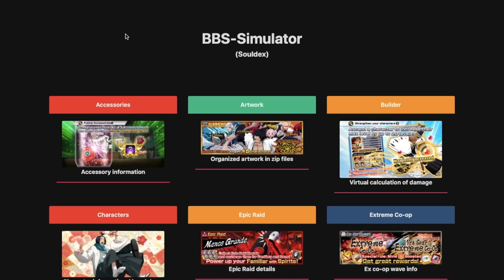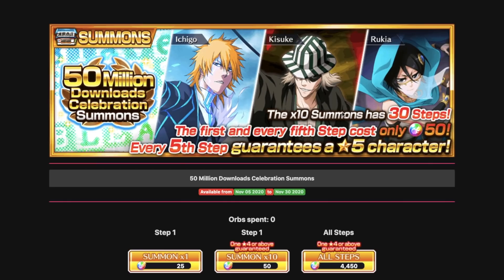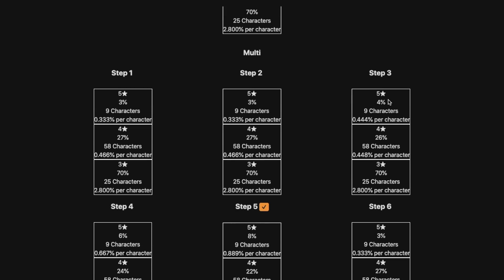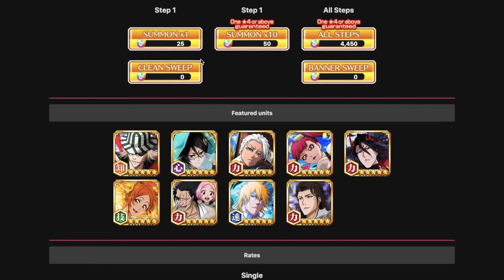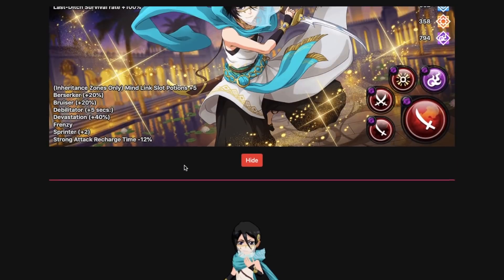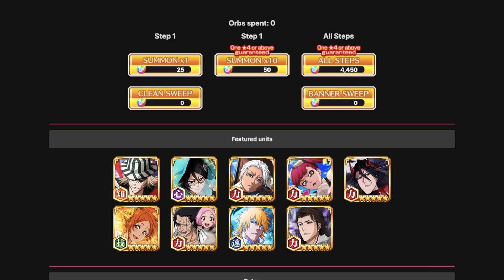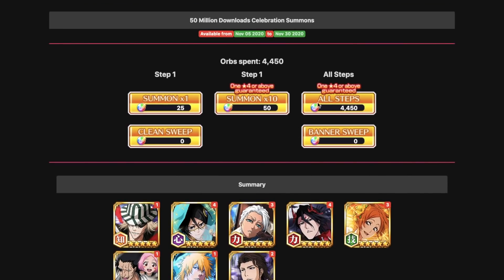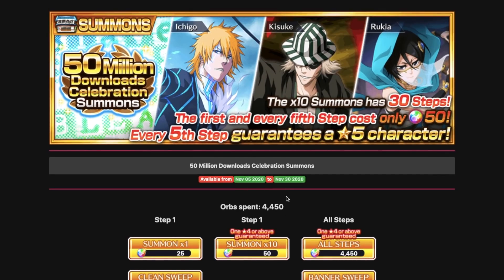BEFORE YOU SUMMON: 50 MILLION DOWNLOAD SUMMONS! Bleach: Brave Souls!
Video Title: BEFORE YOU SUMMON: 50 MILLION DOWNLOAD SUMMONS! Bleach: Brave Souls!